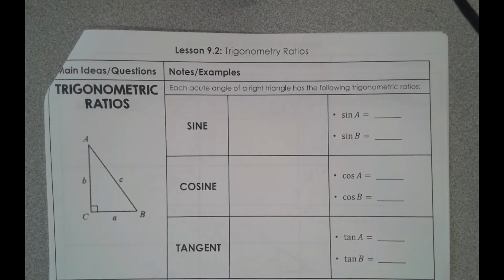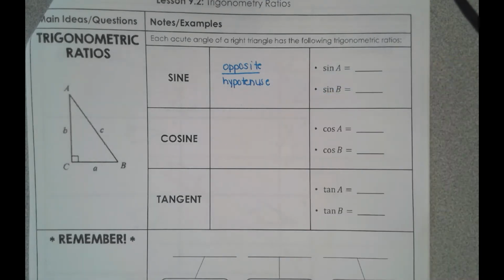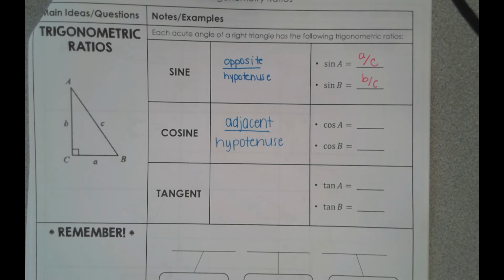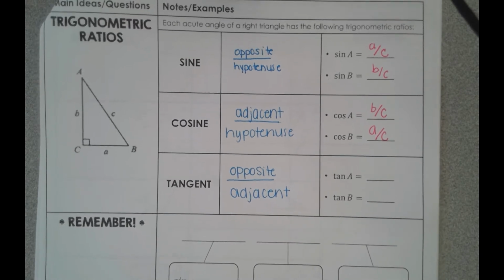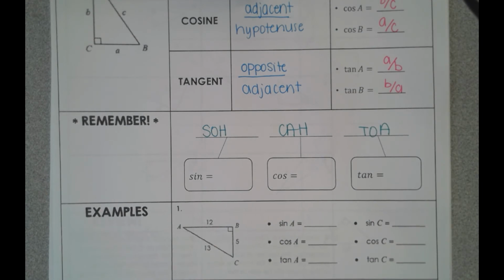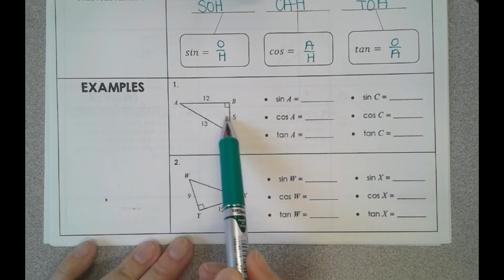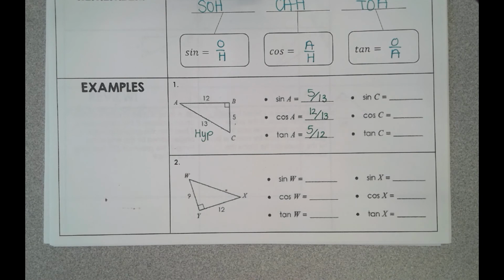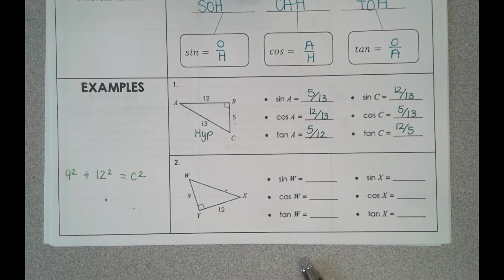Advanced Geometry - 9.2 Trig Ratios